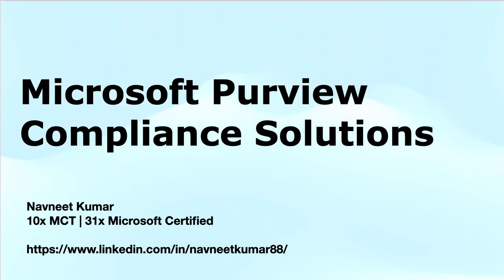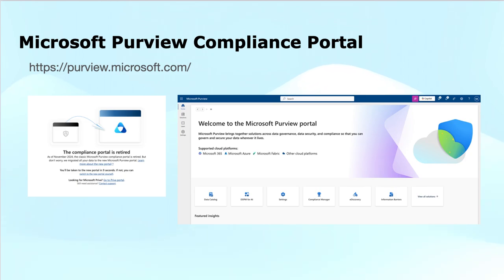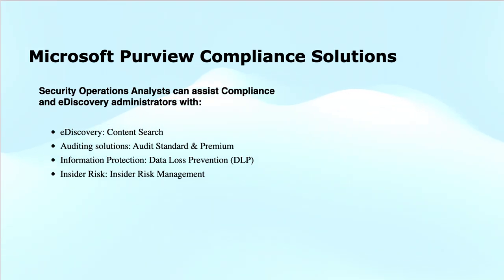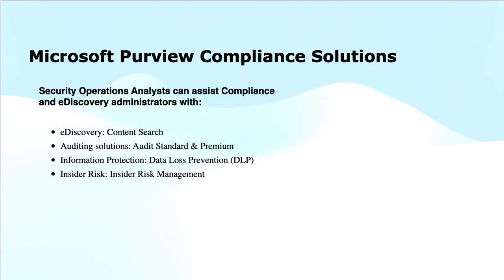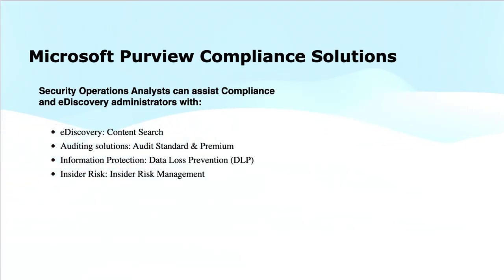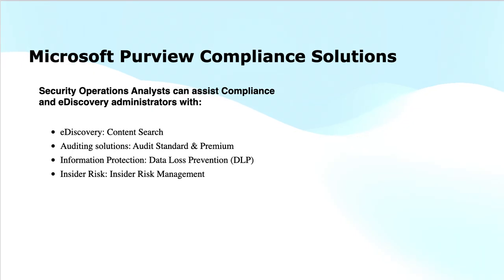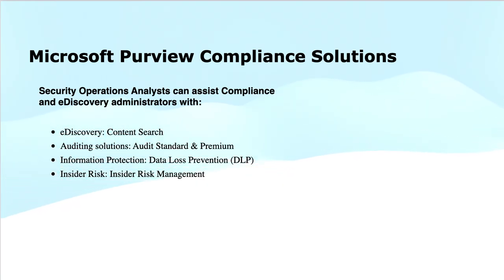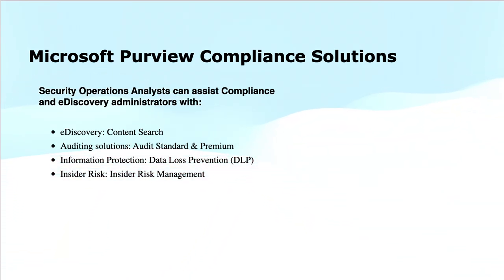SC-200: Microsoft Purview Compliance Solutions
In this video, we’ll explore SC-200: Microsoft Purview Compliance Solutions, an essential tool for security operations analysts aiming to protect and manage data across their organization. If you’re preparing for the SC-200: Microsoft Security Operations Analyst certification, this tutorial will guide you through how Microsoft Purview helps you meet compliance requirements, mitigate risks, and manage sensitive data.

Learn how to use Microsoft Purview Compliance Solutions to create data classification policies, perform risk assessments, manage data loss prevention (DLP), and ensure compliance with industry regulations. We’ll cover key features like insider risk management, information governance, and audit logs, providing you with practical tips on how to utilize these features to protect and monitor your organization's data.

By the end of this video, you’ll have a solid understanding of Microsoft Purview, how it fits into Microsoft’s security framework, and how to use it to protect sensitive information and ensure compliance, all while preparing for your SC-200 exam.

Timestamps:
0:00 Introduction to the training video and Microsoft Purview overview
0:15 Overview of Microsoft Purview compliance solutions suite
0:41 Explanation of eDiscovery (electronic Discovery)
1:33 Overview of auditing solutions: standard and premium
3:33 Explanation of data loss prevention (DLP)
4:31 Introduction to Insider Risk management
5:38 Summary of Microsoft Purview suite and closing remarks